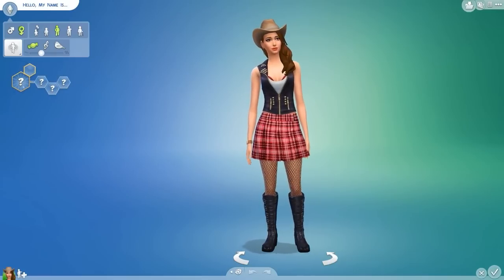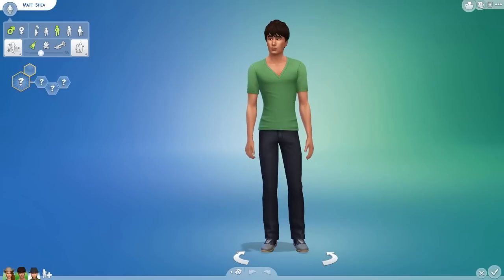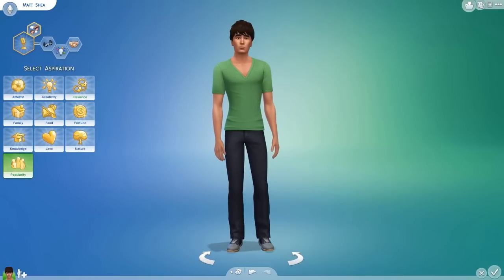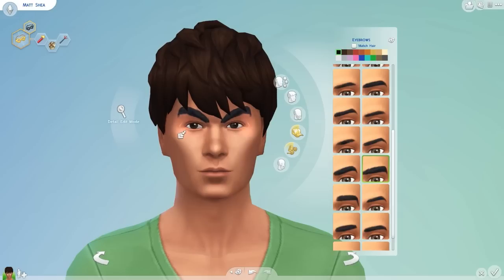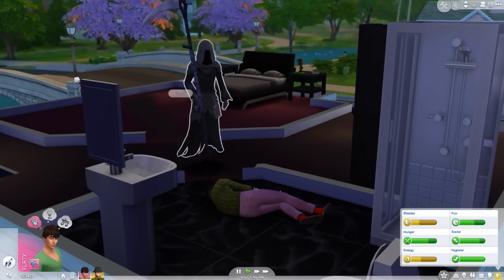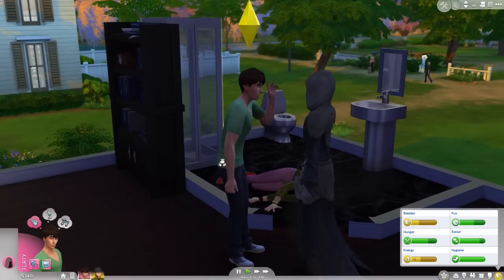The Sims 4 - DEATH BY EMBARRASSMENT - The Sims 4 Funny Moments #7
Something terrible has happened! Who dropped dead from embarrassment? Find out on today's episode of The Sims 4!

About The Sims 4:

The Sims 4 is the highly anticipated life simulation game that lets you play with life like never before.

Smarter Sims
Create unique Sims and customize their appearance, fashion styles, personality traits, skills, careers, and walk styles. For the first time, Sims both feel and express emotions. Your Sims experience a range of emotional states driven by your actions and influenced by other Sims, events, and objects within the game.

Powerful Creative Tools
Create A Sim and Build Mode are more powerful, intuitive, and fun than ever before. You have the control to sculpt Sims with tactile precision. Effortlessly construct the home of your dreams with the all new, room-based Build Mode.

Vibrant Neighborhoods
Experience new gameplay opportunities brought to life within vibrant and dynamic neighborhoods. Choose among beautiful and diverse lots for your Sims to build their homes and explore activities. Expand your social circle and interact with other Sims in the neighborhood and hang out in community parks and venues.

Rich Rewards
Earn new objects, outfits, and traits by completing events, discovering collectables, and unlocking achievements.